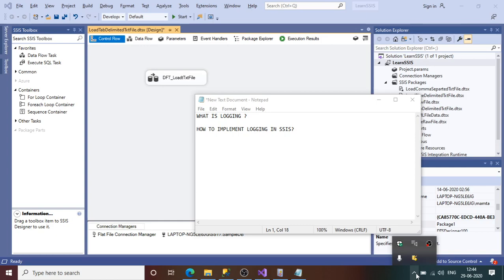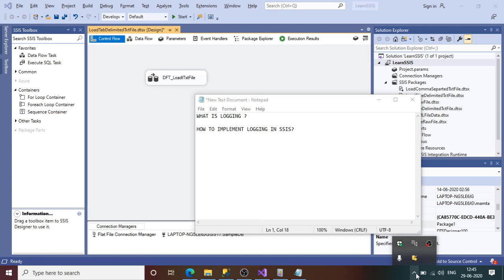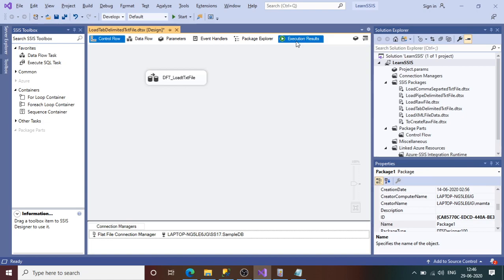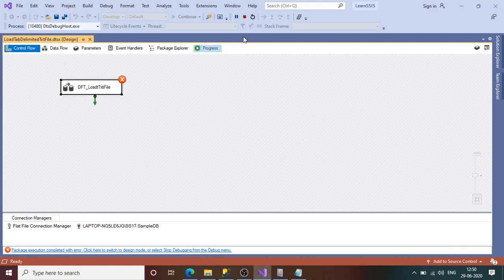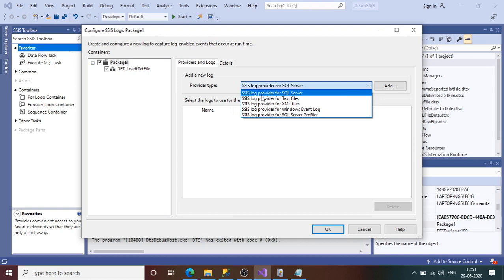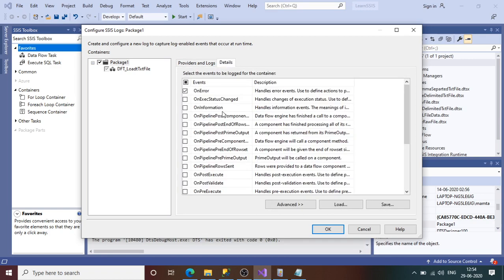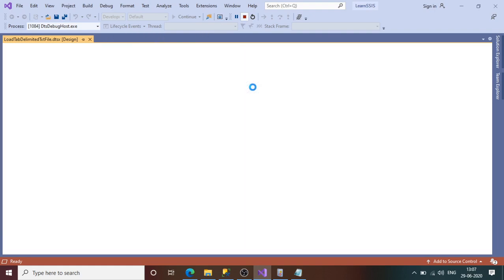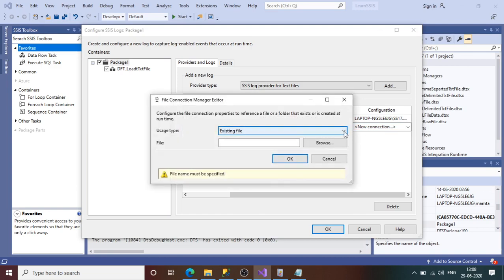How to Implement Logging in SSIS Packages | SSIS Log Providers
This session will help you understand the following concepts :
1. What is Logging in SSIS ?
2. What are the different ways to implement the logging in SSIS?
3. What are the different SSIS log providers provided by SSIS Project to write     log entries.
4. How to implement the SSIS Logging in SSIS with practical demo.

By SQL